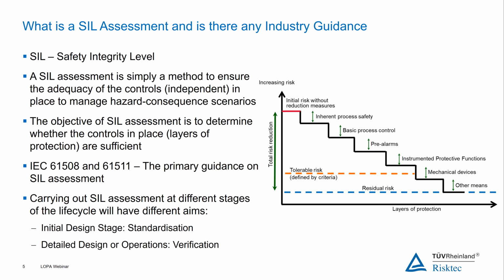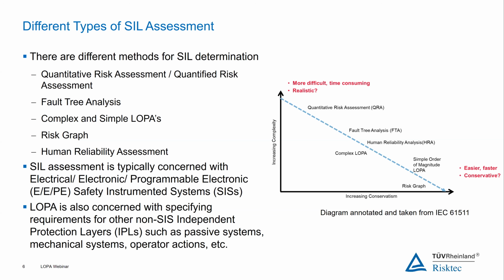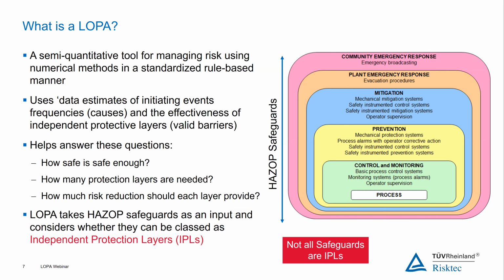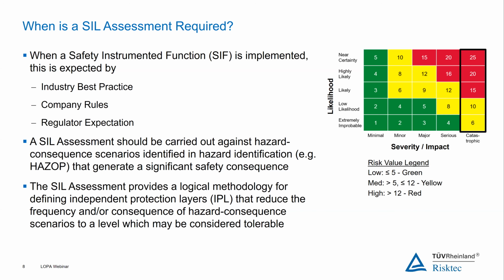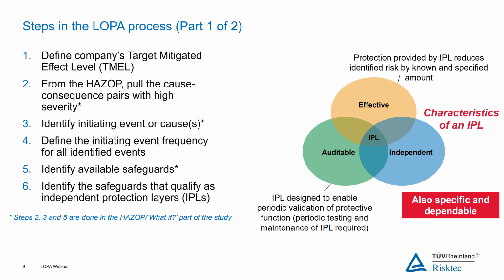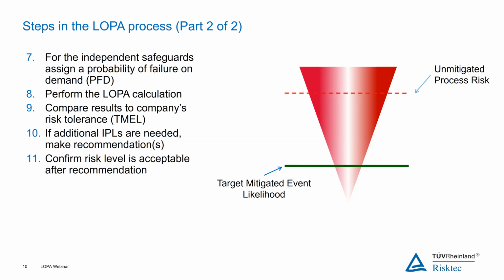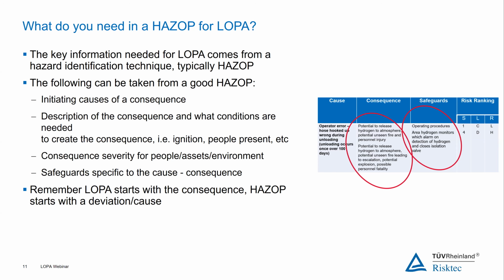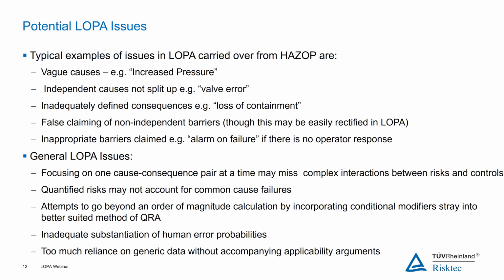WEBINAR - LOPA - You've done a HAZOP, so when and why should you do a LOPA?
This webinar will outline the reasons why a LOPA may be required after a HAZOP and will highlight the key considerations to be included within the HAZOP to allow a seamless transition into the LOPA process.

Webinar Series 6 Ep 2